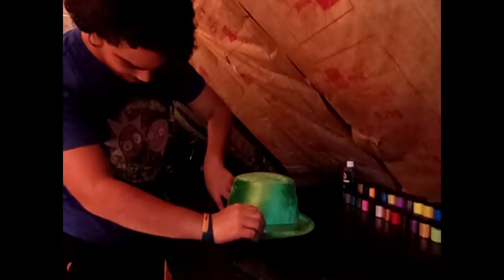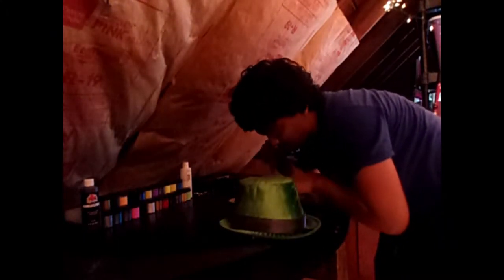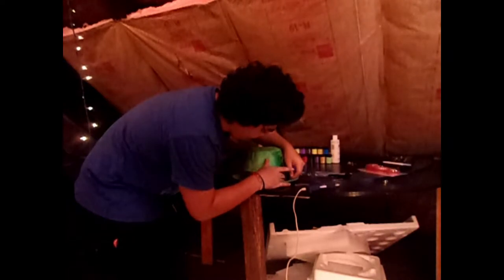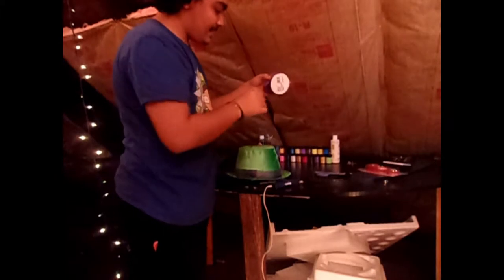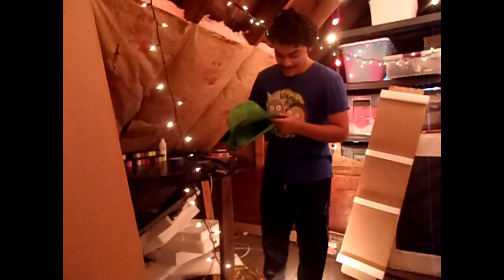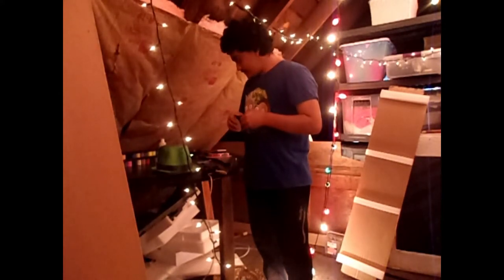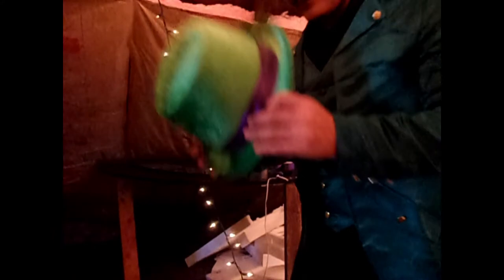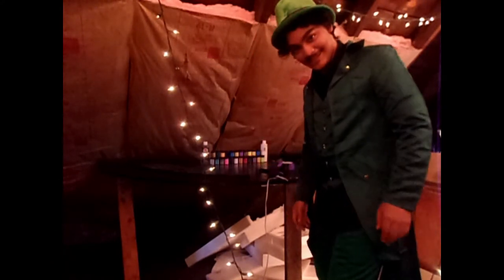The putting on of the ribbon on my Riddler hat! (cosplay stuff)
This is only the beginning of the cosplay! and I definitely want to do more and eventually make this cosplay stuff into a series! If you want that let me know! more details of my stuffs soon...